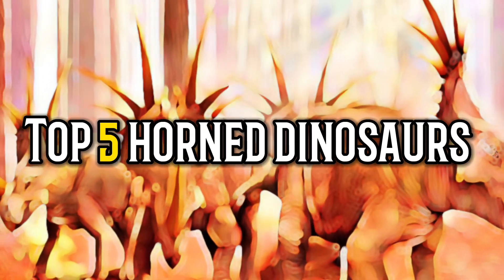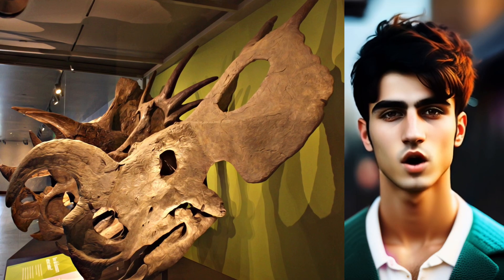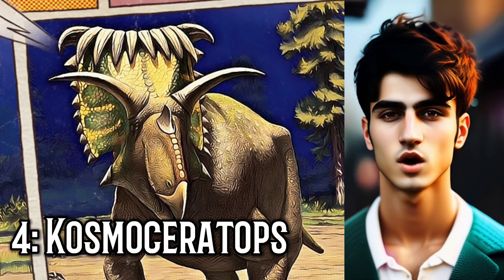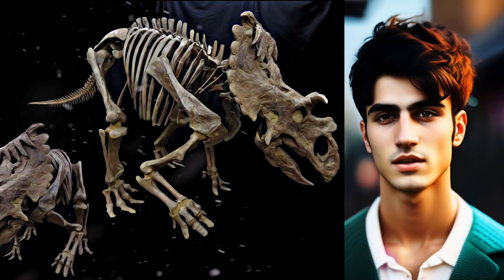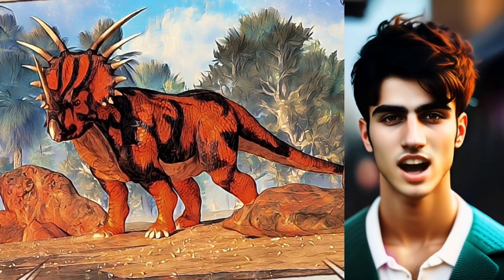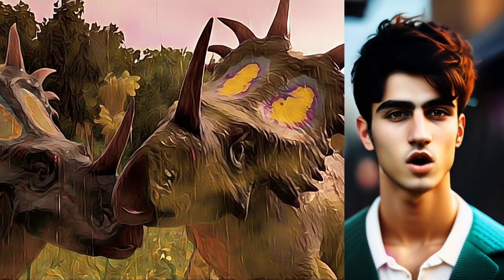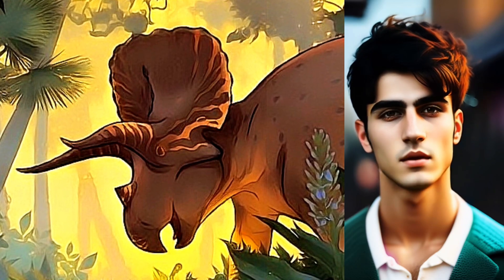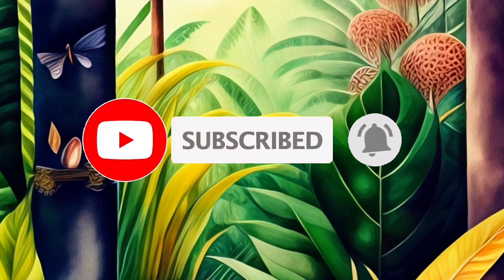The Top 5 Horned Dinosaurs of All Time!! | Timeless Tales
Join us on an epic voyage through the amazing world of horned dinosaurs! 🦕🌎 Get ready to explore the fascinating lives of these ancient giants as we unveil the top 5 horned dinosaurs that ruled the prehistoric world. From Einiosaurus with its curved horn to the mighty Triceratops with its iconic three-horned face, prepare to be amazed by their incredible features and captivating stories. 🦖✨